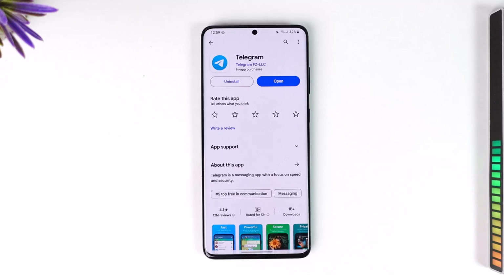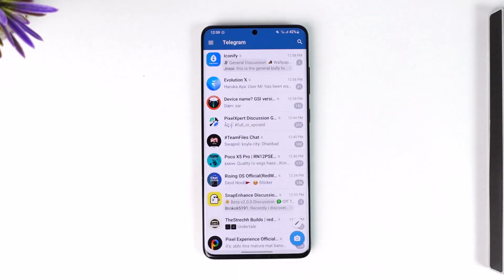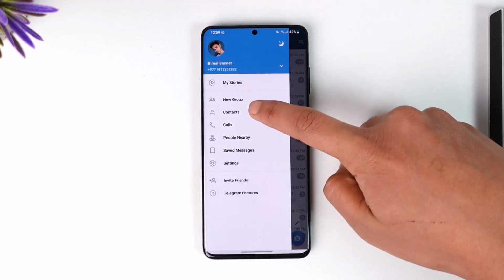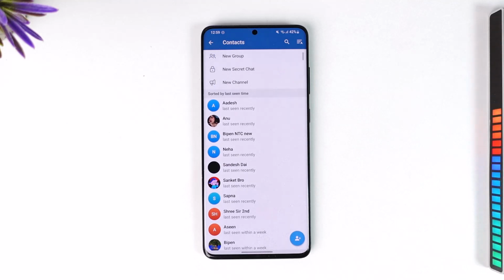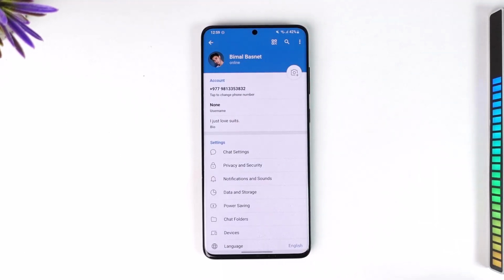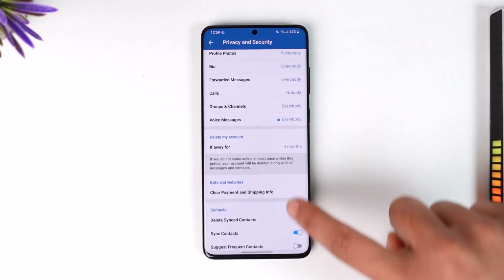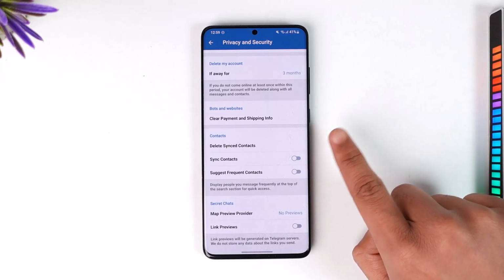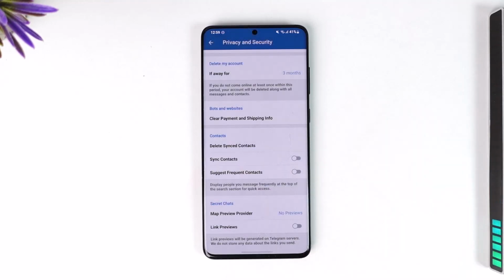How to Remove Contacts in Telegram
In this tutorial video, I am simply going to show you how you can remove contacts in Telegram.

~Chapters:
0:00 Introduction
0:11 Remove Contacts
1:18 Conclusion